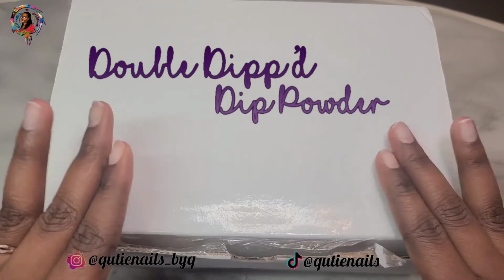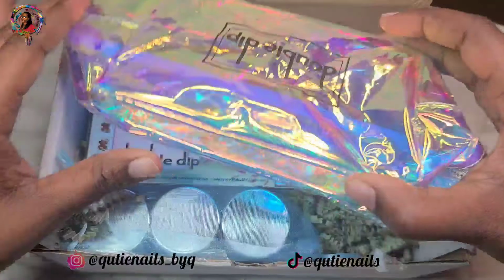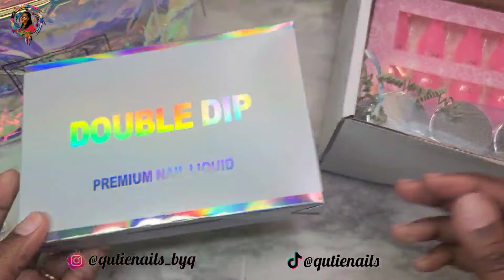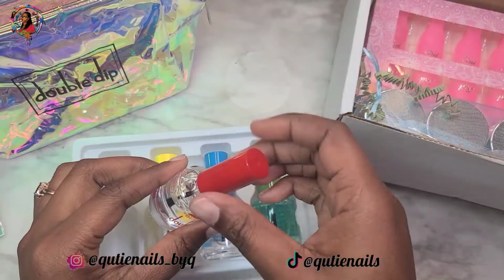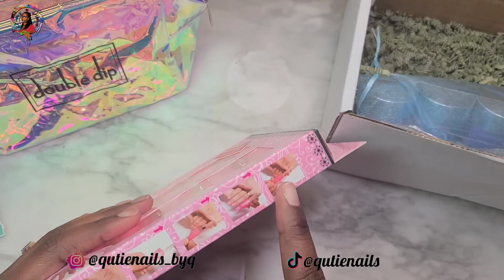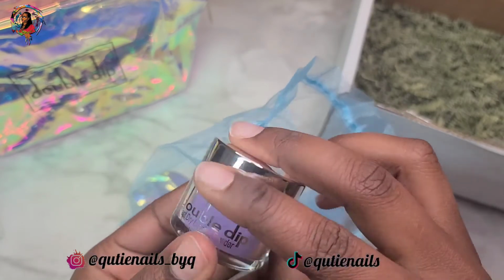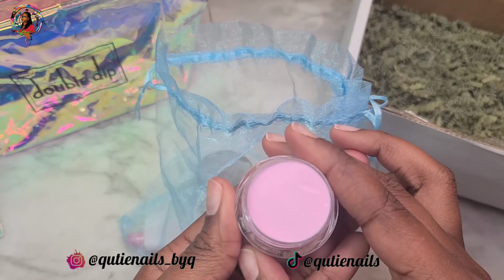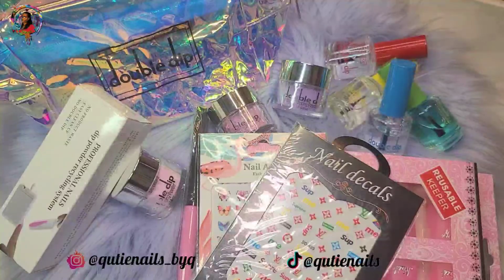Double Dip PR Unboxing | Part 1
Hello Q'uties,

Today's nailspiration is a Double Dip PR Unboxing | Part 1
"Quita10"
Pineapple Vanilla Sounds 10 Minutes of Chill Summer Song Credit: Atch- Forever Source Vlog No Copyright YouTube HAPPY by MBBB